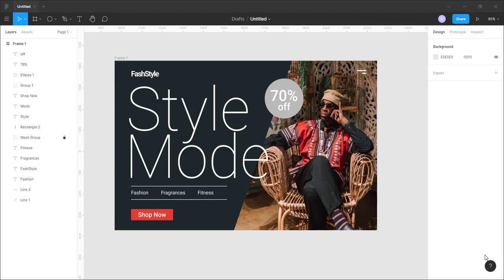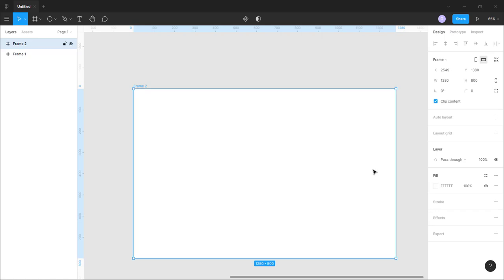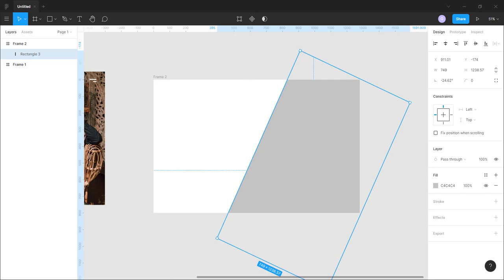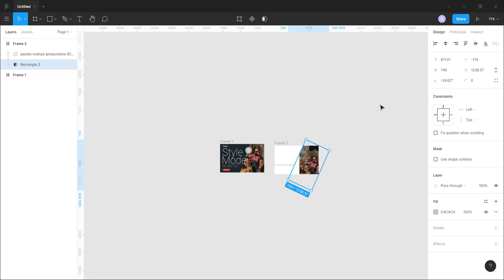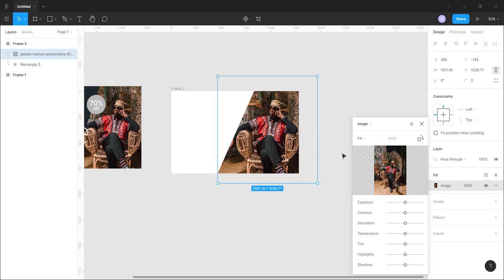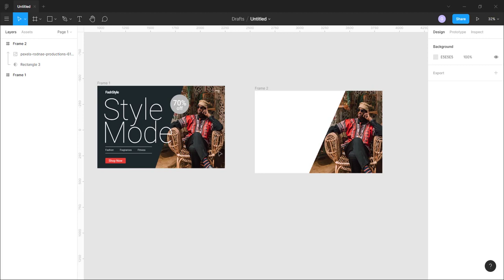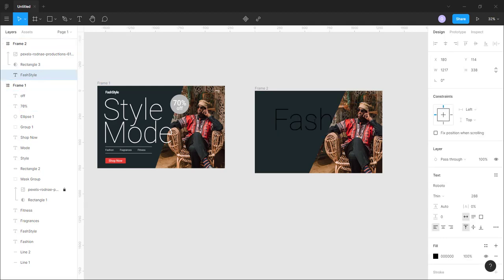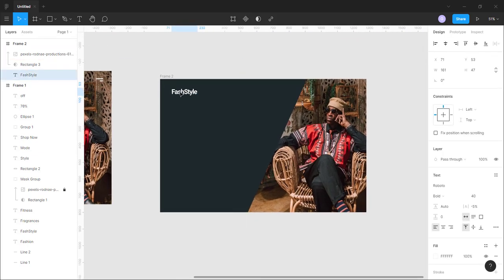How I Designed This Landing Page As A Beginner | Figma Tutorial For Beginners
See how to design this page in this Figma tutorial for beginners.
My name is Sidiq and on this channel, I show you glassmorphism web design using Figma and Adobe XD. I also upload videos on Figma tutorial for beginners, tips, auto layout, and plugins.